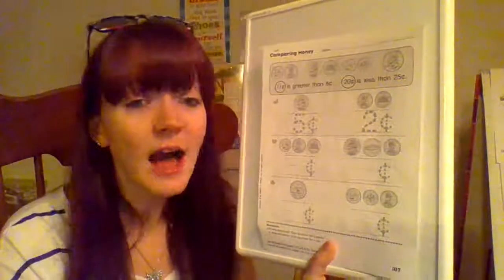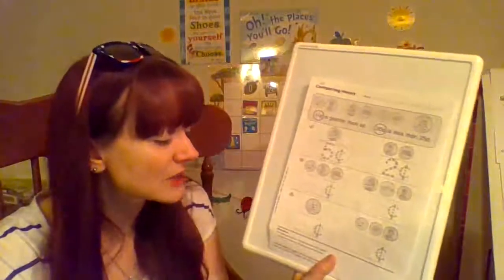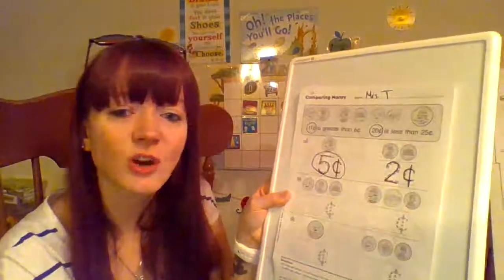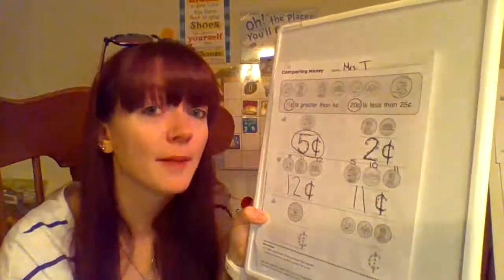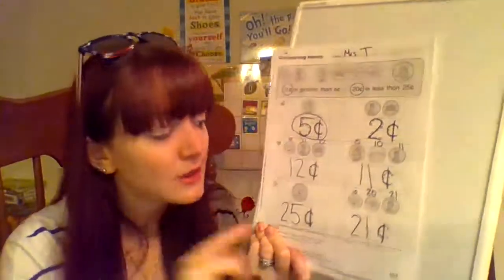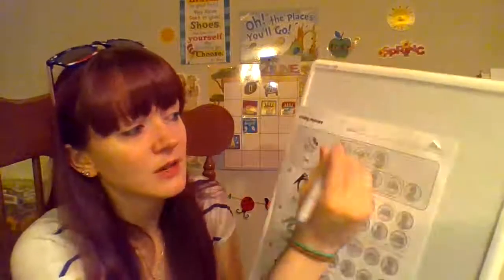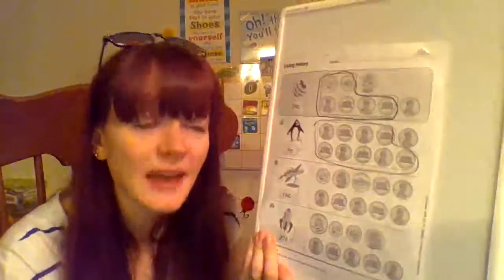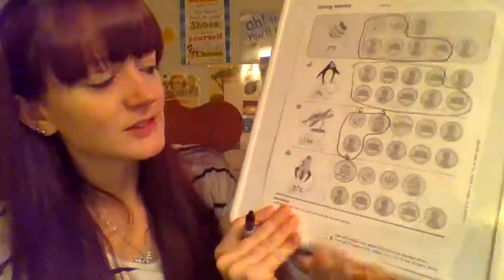Math Walkthru June 2nd